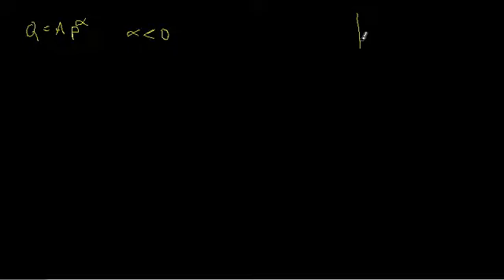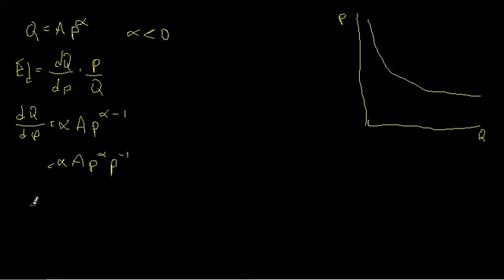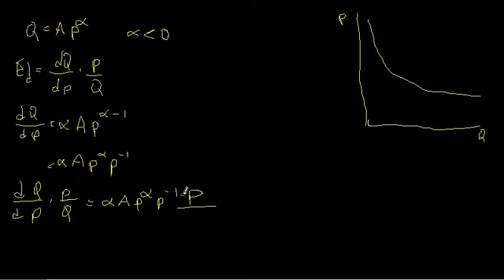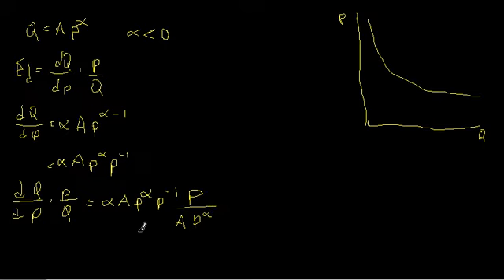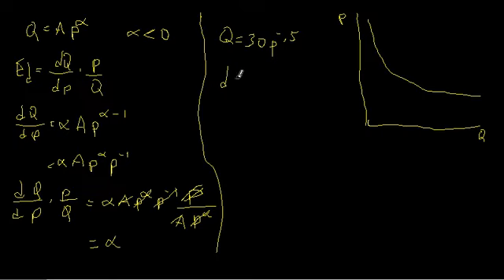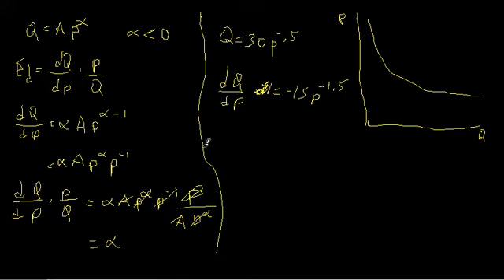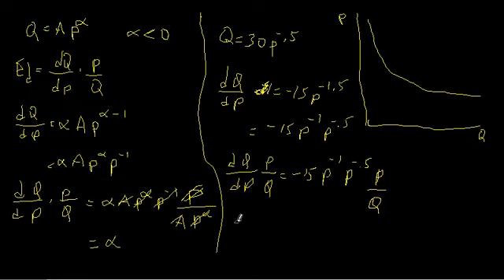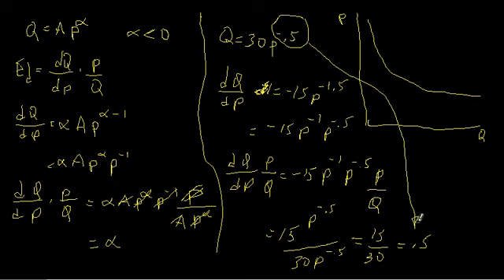ELASTICITY3: EXPONENTIAL DEMAND.mp4